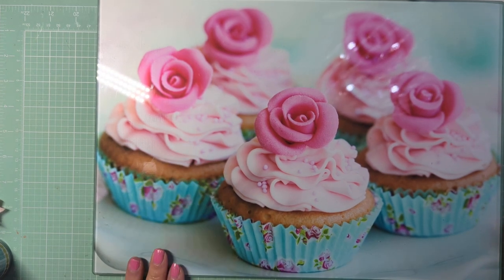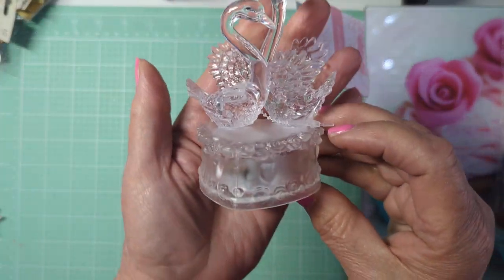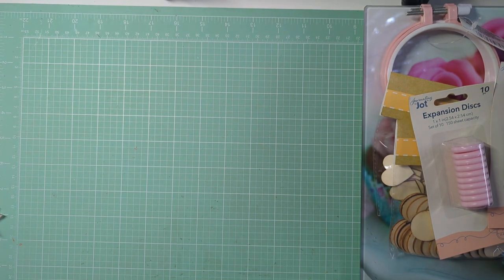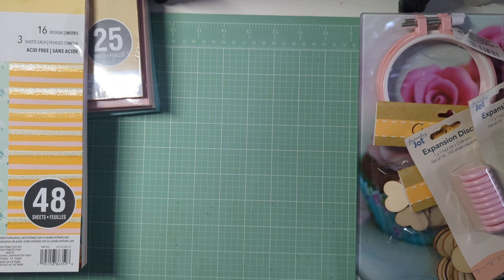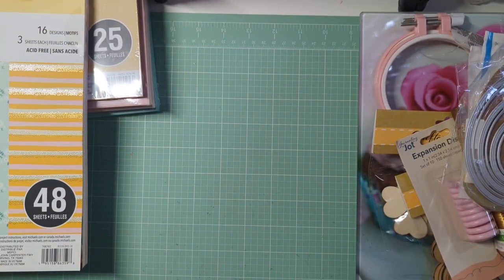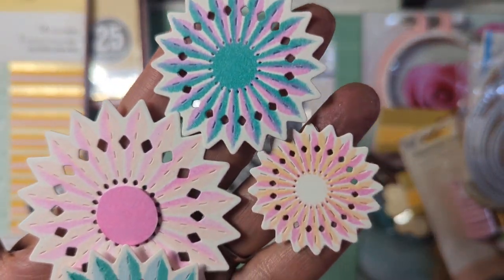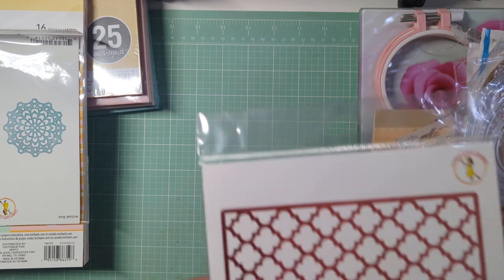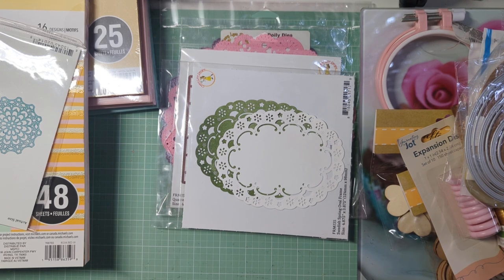🌷What did Gina get now? 🌷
JUST DID A LITTLE CRAFTY SHOPPING.